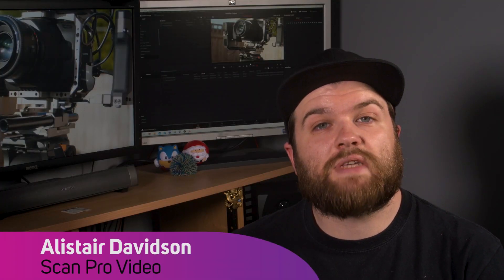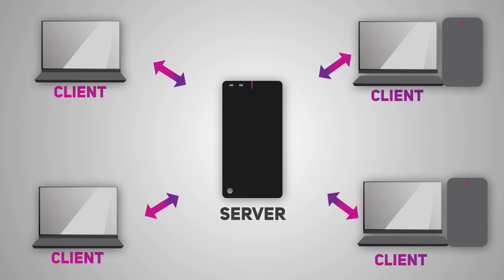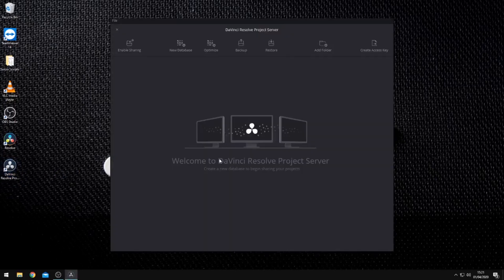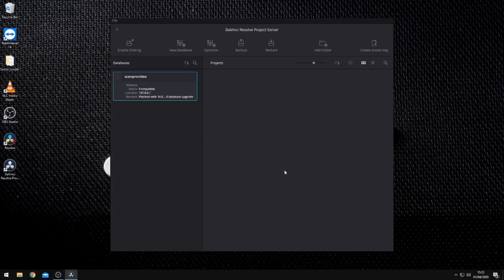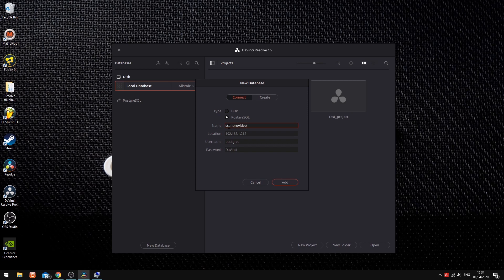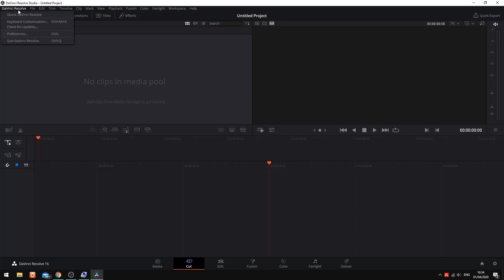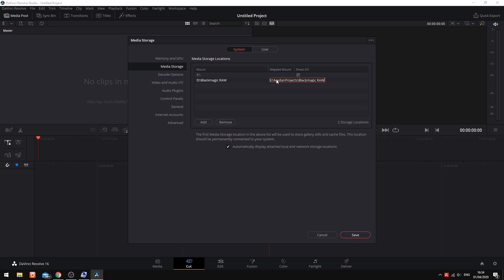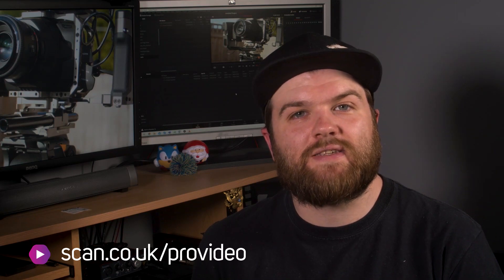Creating A Shared Database Within DaVinci Resolve Studio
Blackmagic Design's DaVinci Resolve Studio allows multiple users to work on project simultaneously. You can also have multiple users accessing the same central database, meaning that you can access your projects from different systems. In this video we take a look at how you setup and connect to a database server using DaVinci Resolve Studio.